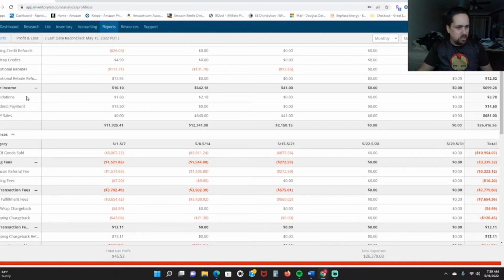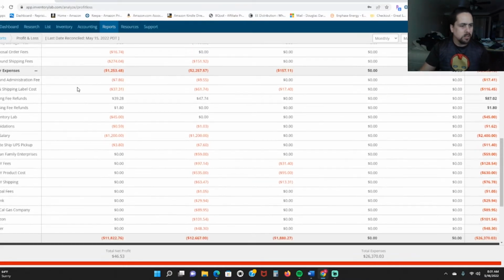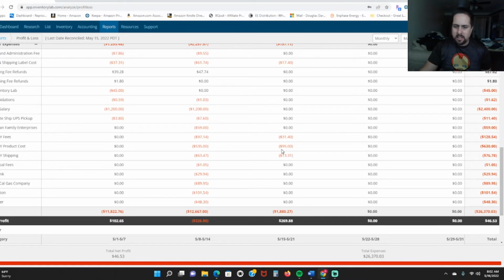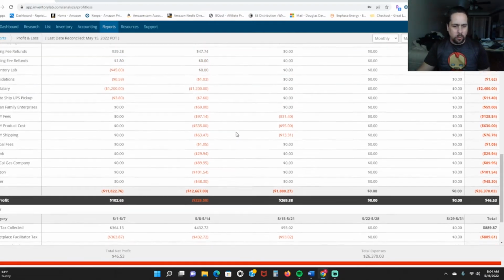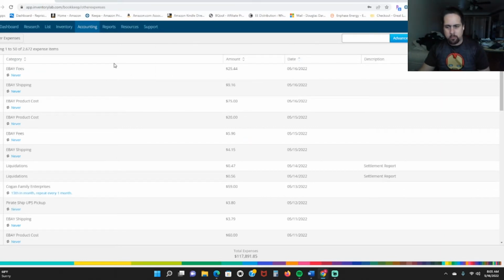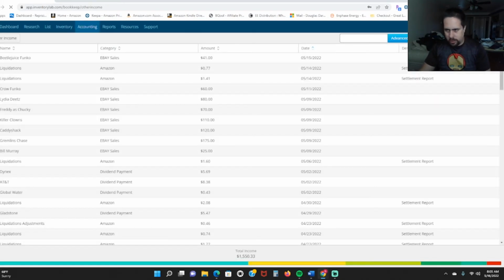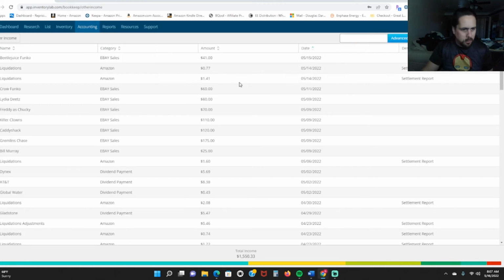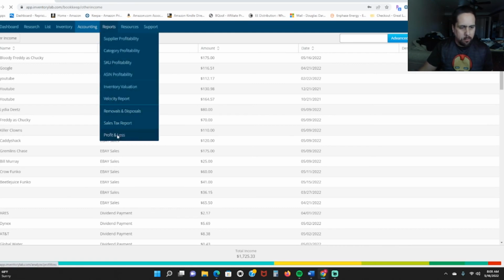How To Use Inventory Lab To Do Your Accounting